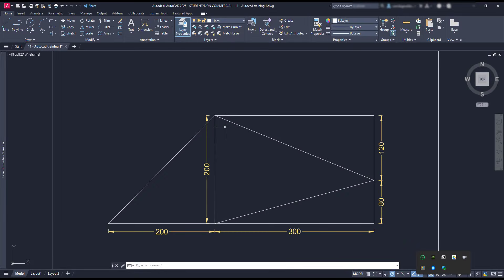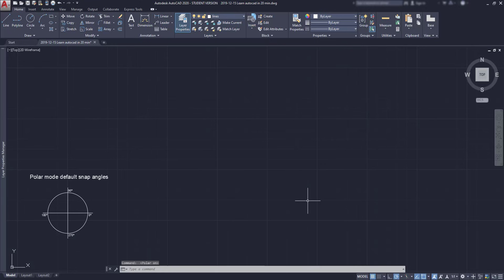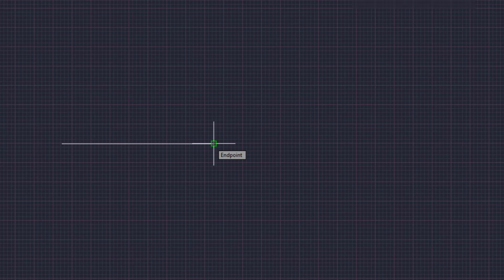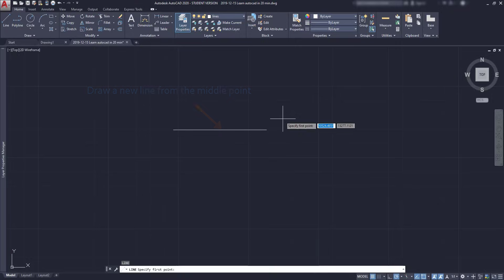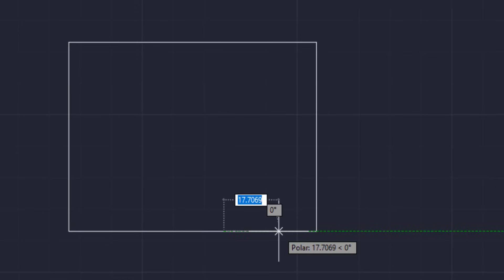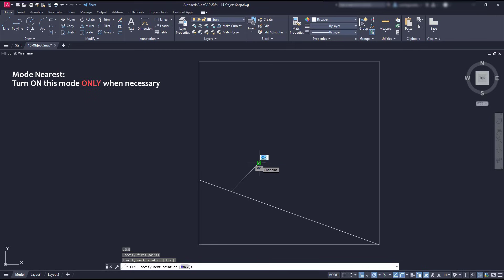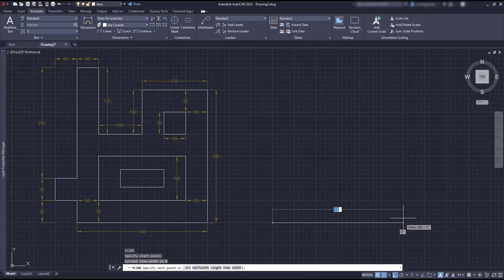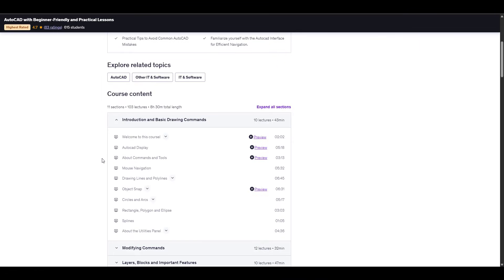How to draw in Autocad with Perfect Accuracy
Contents:
00:00 Intro
01:50 Polar and Ortho Mode
03:14 Object Snap
04:30 Object Snap (Examples)
10:54 Grid and Snap Mode

Links to access my courses in Udemy!